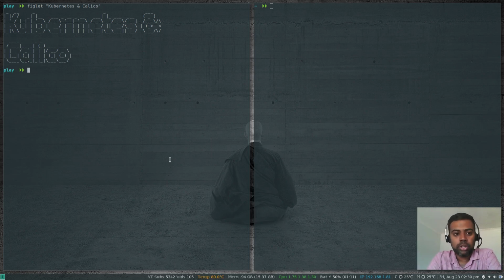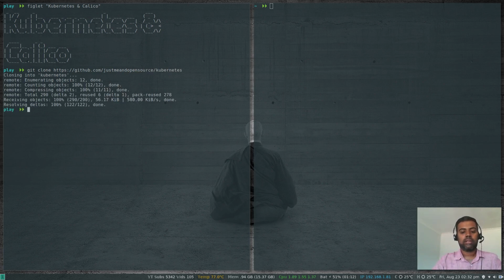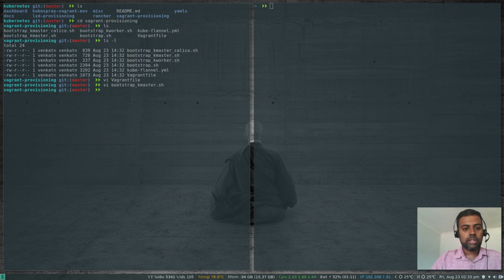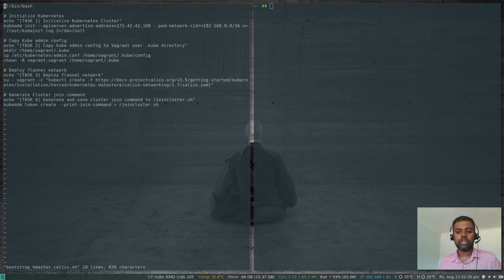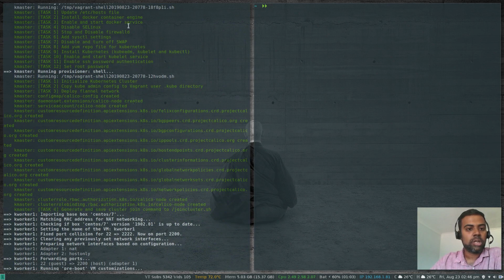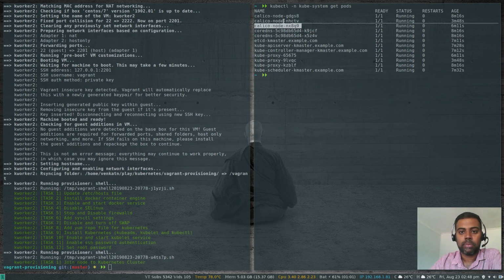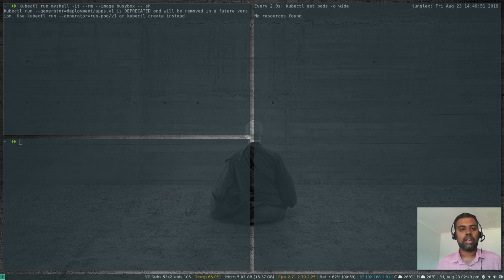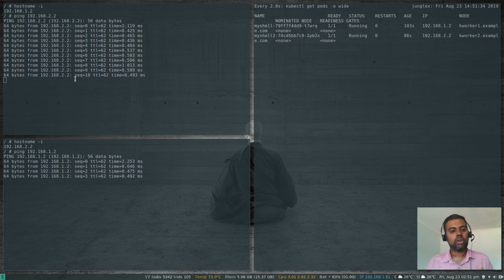[ Kube 56 ] Install Calico network in Kubernetes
In this video I will show you how to provision a Kubernetes cluster with Calico as the overlay network. In all my videos, I used Flannel. But if you want to try some advanced networking feature, you will have to go with Calico or WeaveNet. Flannel only supports basic networking although its very simple and easy to install.